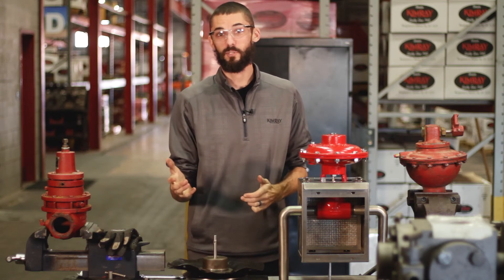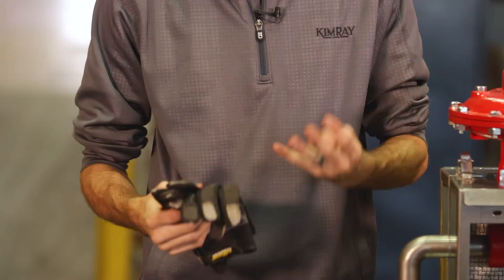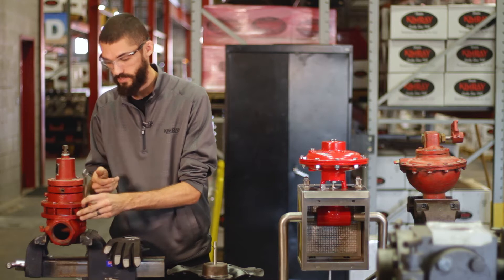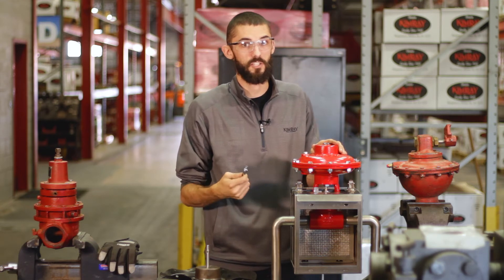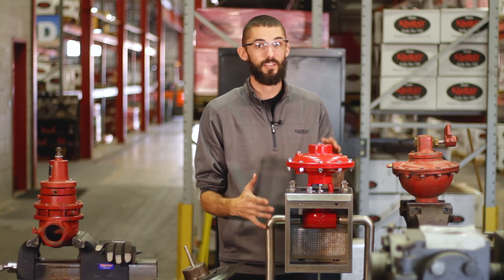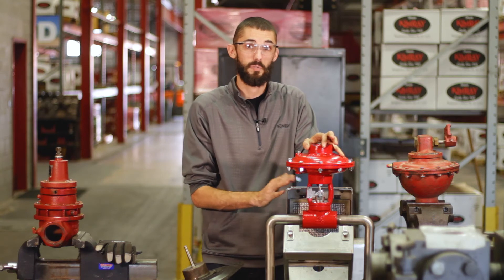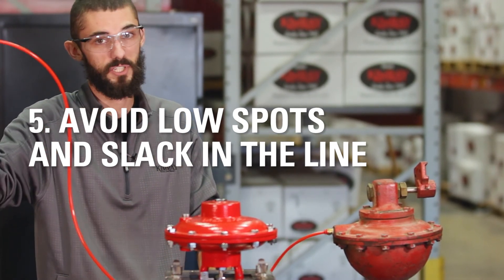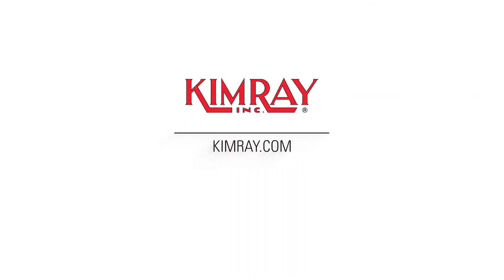5 Safety Tips for Oil and Gas Production Cold Weather [Avoid Freezing Valves]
In this video, we cover the top 5 safety and industry tips for oil and gas production on your well site in cold weather to avoid freezing, increase up-time and decrease down-time.

0:00 Intro
0:13 Safety (PPE)
0:31 Breather Plugs
0:54 Ethanol Injection
1:05 CATCO Heater
1:41 Avoid Dips in Tubing (run tubing downhill)